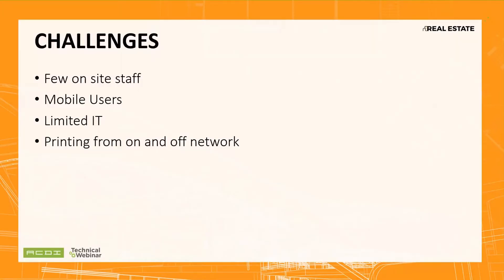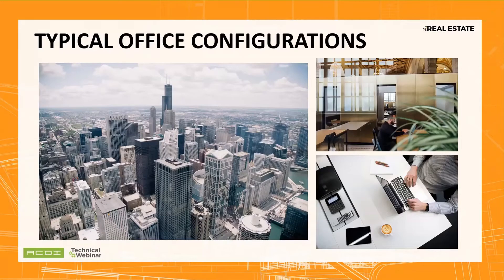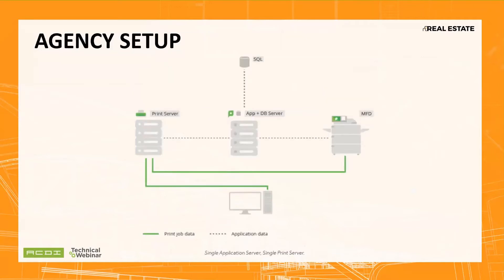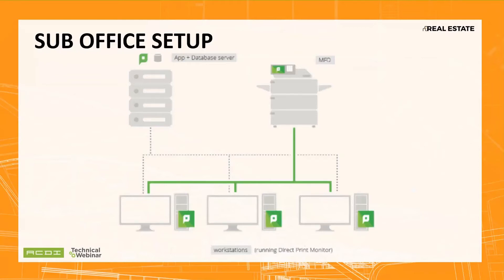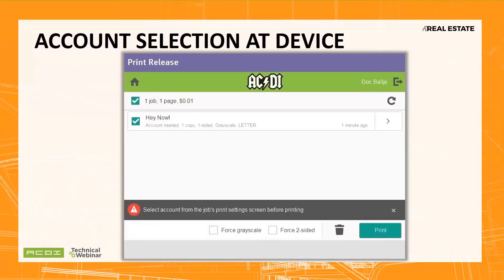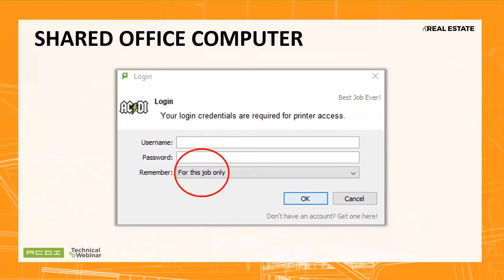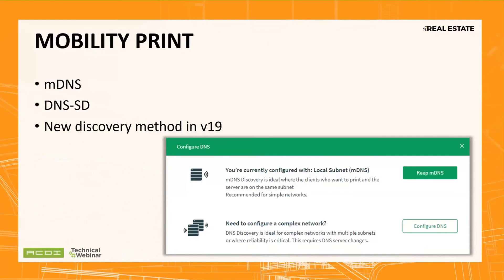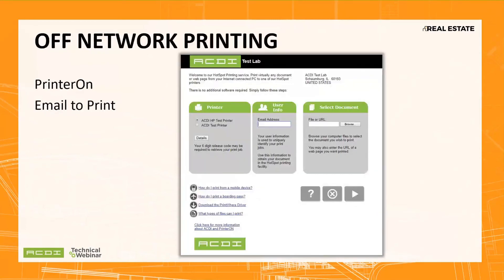PaperCut MF for Real Estate Firms | Technical Webinar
Are you leveraging ACDI resources to get your piece of the 86,000 brokerage firms in the country? Join our PaperCut experts for a first-hand look at the state of real estate and learn how to identify opportunities in a fast growing market.